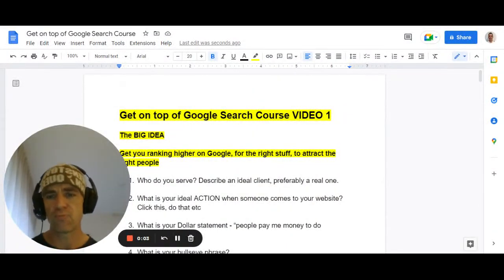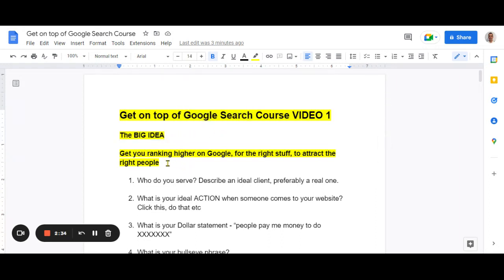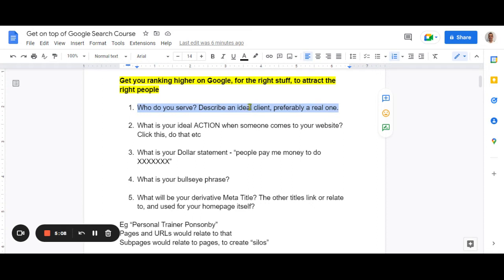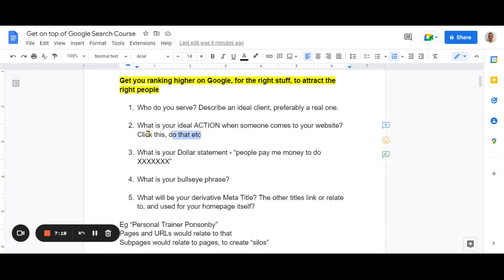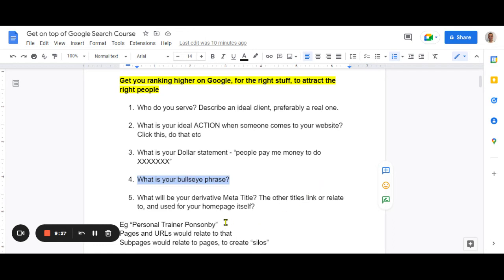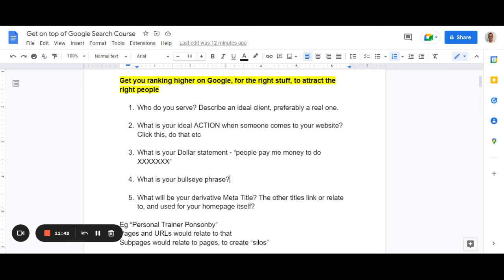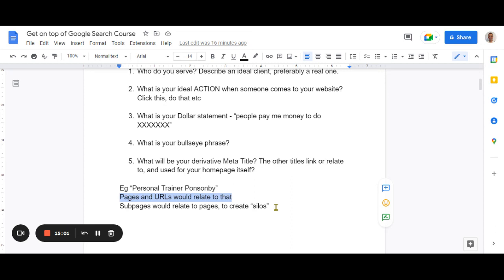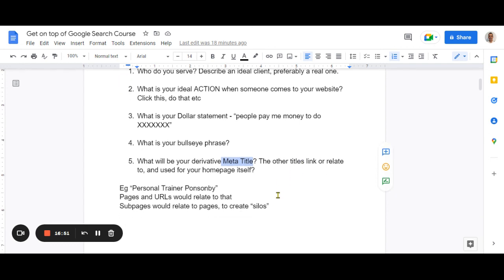Get on top of Google Lesson #1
The BIG IDEA

Get you ranking higher on Google, for the right stuff, to attract the right people

1️⃣  Who do you serve? Describe an ideal client, preferably a real one.

2️⃣  What is your ideal ACTION when someone comes to your website? Click this, do that etc

3️⃣  What is your Dollar statement - “people pay me money to do XXXXXXX”

5️⃣  What will be your derivative Meta Title? The other titles link or relate to, and used for your homepage itself?